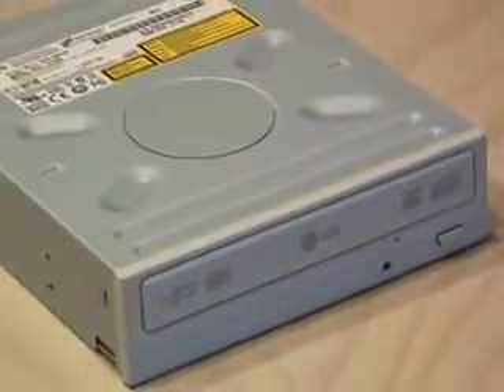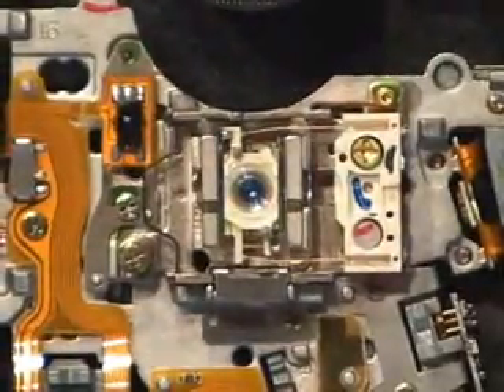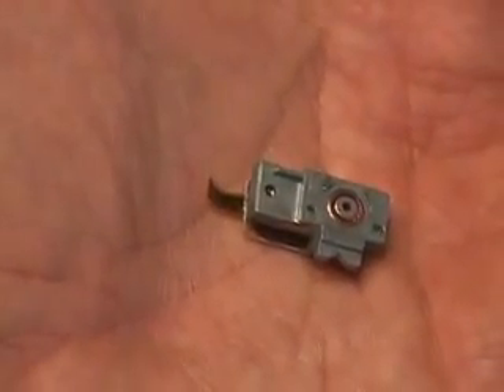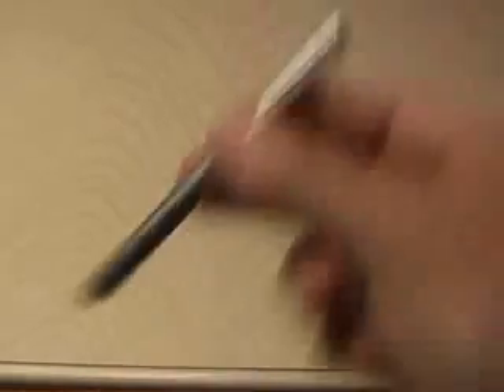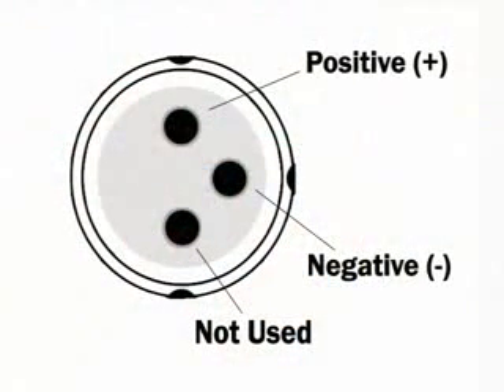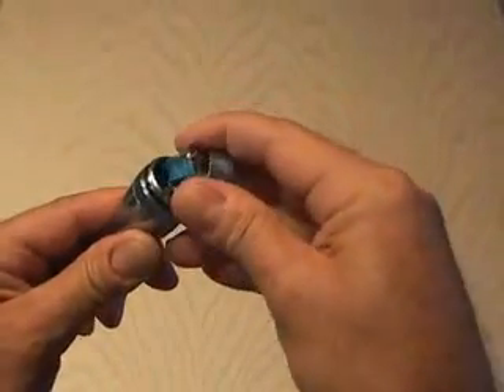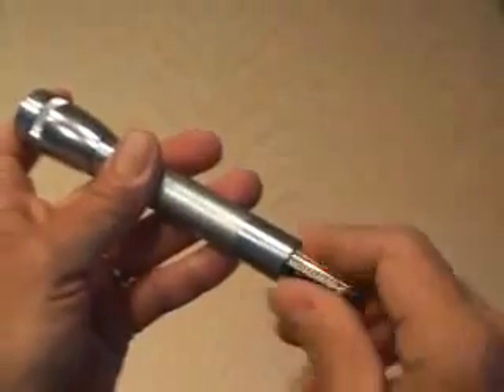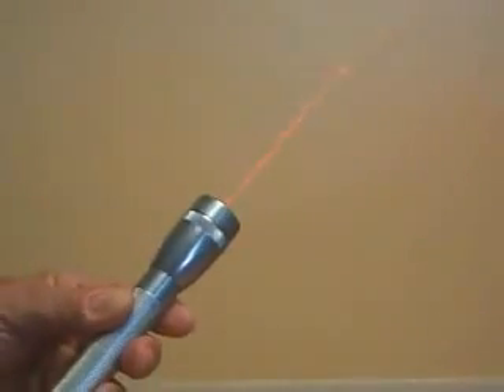laser casero proyecto de ciencias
como crear un laser casero